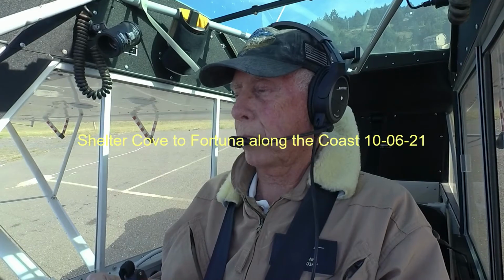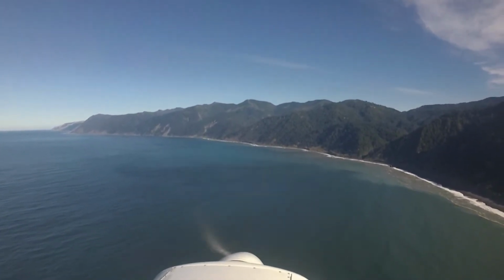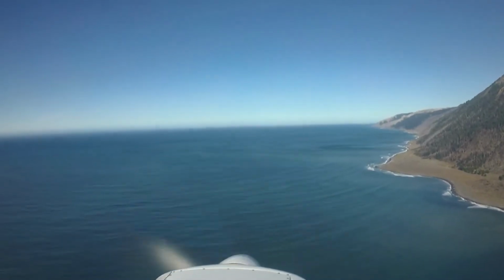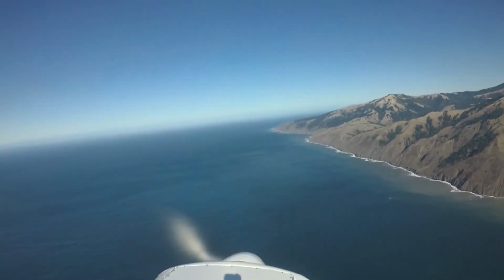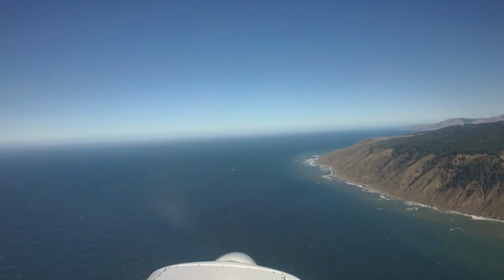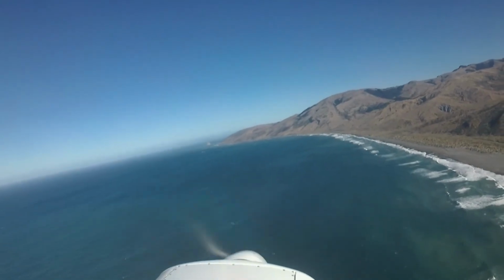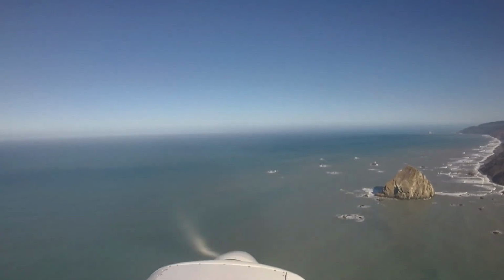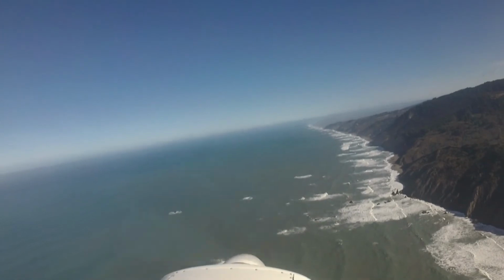Shelter Cove to Fortuna along the Coast 10 06 21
This video shows a beautiful flight along the Coast of Northern California from Shelter Cove to the valley where Fortuna is located.  Most of the Coast is pristine and it was a clear day with no haze or smoke.